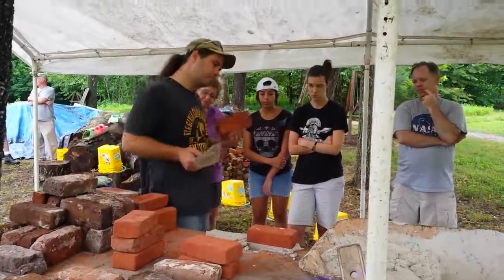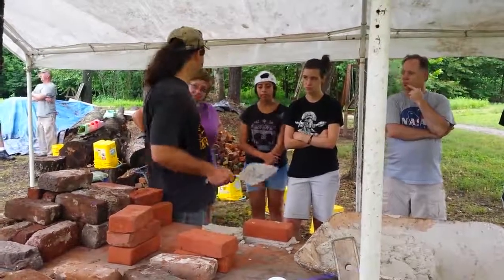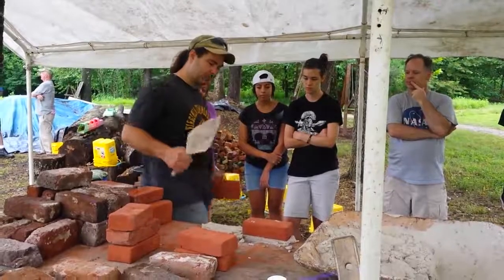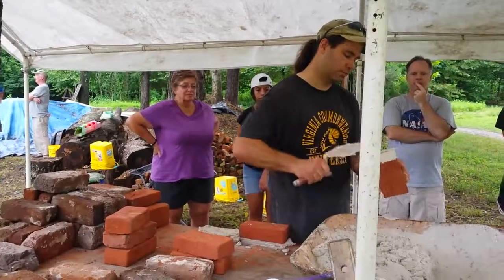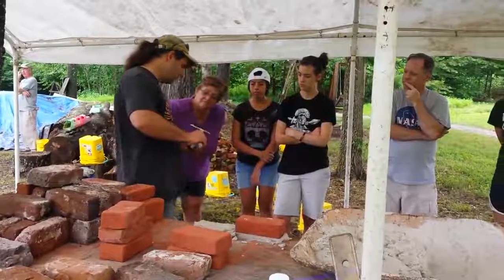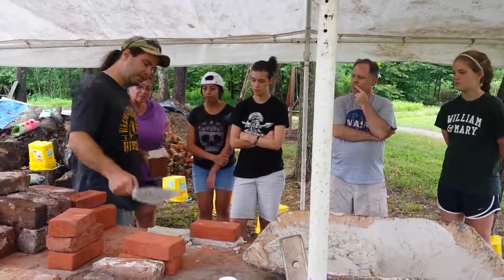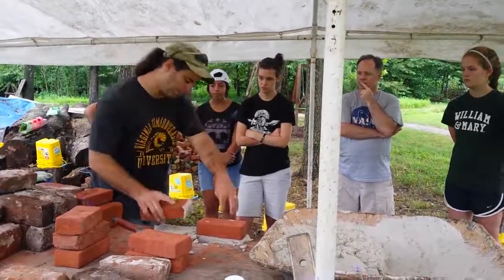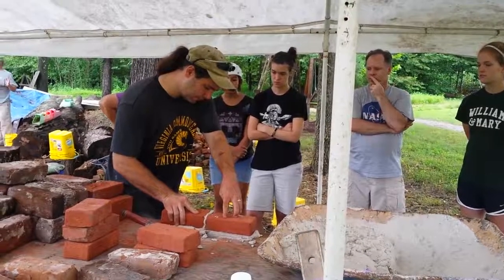CWF Brickmason Jason Whitehead teaches AiP students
During Week 1 of an Adventures in Preservation Workshop 2014, Colonial Williamsburg historic brick mason Jason Whitehead teaches workshop participants how to lay bricks and mortar.